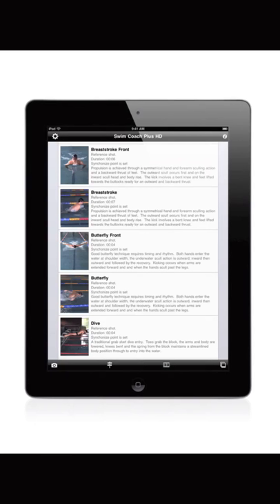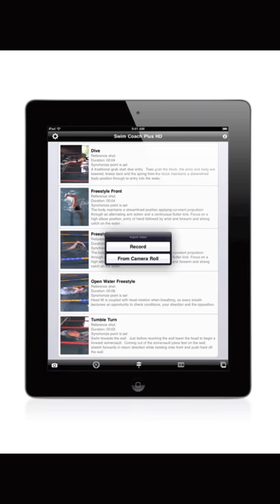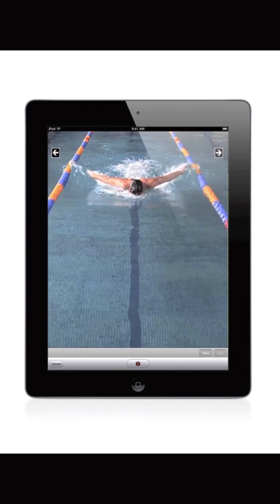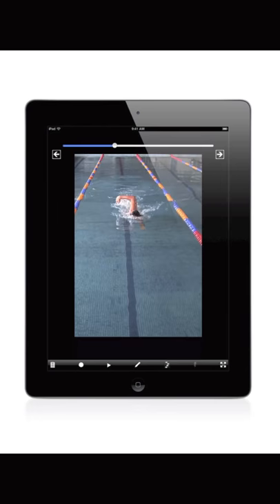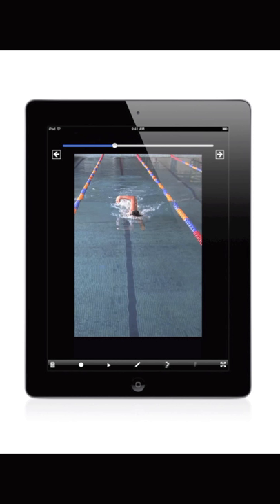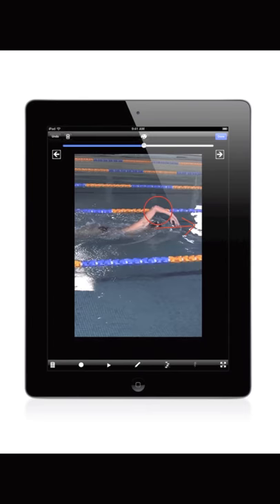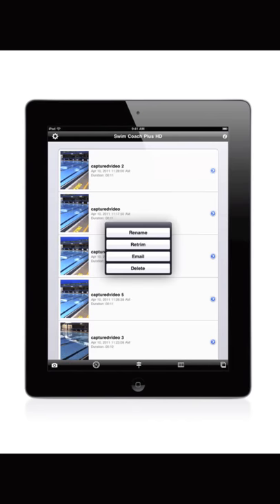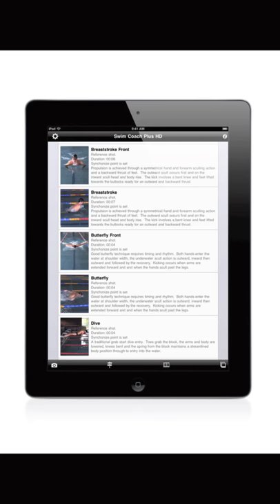Getting Started Tutorial for Swim Coach Plus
A introduction to the Swim Coach Plus app on the iPad. The video steps you through the basic operation of the Swim Coach Plus HD app.